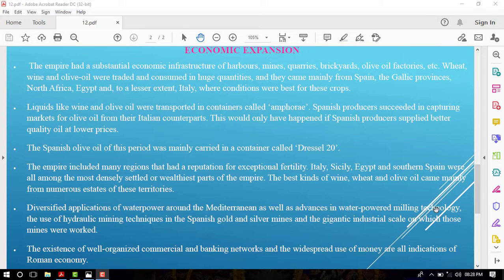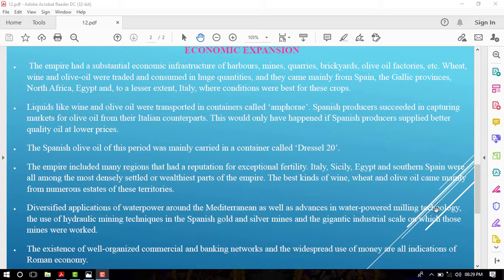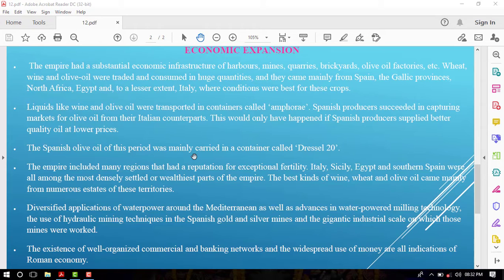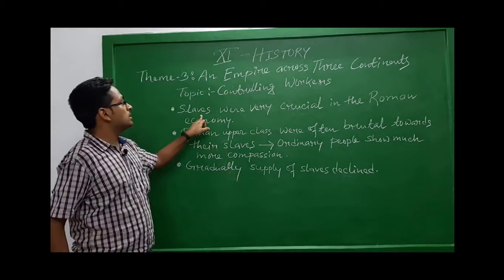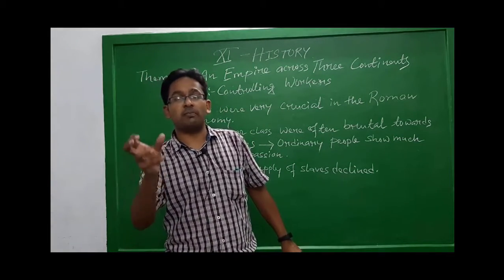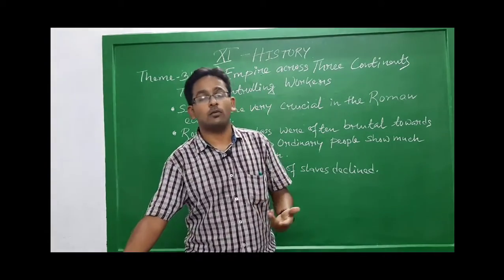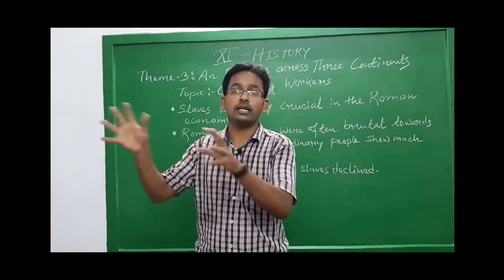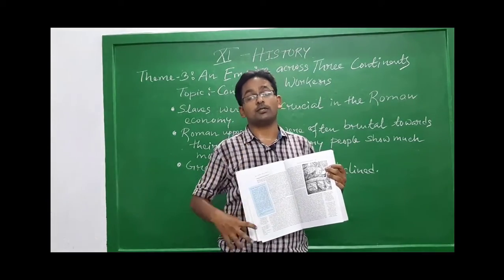XI HISTORY: Chapter 3 - AN EMPIRE ACROSS THREE CONTINENTS: Economic Expansion & Controlling Workers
ECONOMIC EXPANSION
•  The empire had a substantial economic infrastructure of harbours, mines, quarries, brickyards, olive oil factories, etc. Wheat, wine and olive-oil were traded and consumed in huge quantities, and they came mainly from Spain, the Gallic provinces, North Africa, Egypt and, to a lesser extent, Italy, where conditions were best for these crops.
• Liquids like wine and olive oil were transported in containers called ‘amphorae’. Spanish producers succeeded in capturing markets for olive oil from their Italian counterparts. This would only have happened if Spanish producers supplied better quality oil at lower prices.
• The Spanish olive oil of this period was mainly carried in a container called ‘Dressel 20’.
• The empire included many regions that had a reputation for exceptional fertility. Italy, Sicily, Egypt and southern Spain were all among the most densely settled or wealthiest parts of the empire. The best kinds of wine, wheat and olive oil came mainly from numerous estates of these territories.
• Diversified applications of waterpower around the Mediterranean as well as advances in water-powered milling technology, the use of hydraulic mining techniques in the Spanish gold and silver mines and the gigantic industrial scale on which those mines were worked.
• The existence of well-organized commercial and banking networks and the widespread use of money are all indications of Roman economy.
• A strong tradition of Roman law had emerged by the fourth century, and this acted as a brake on even the most fearsome emperors.
CONTROLLING WORKERS
• Slavery was an institution deeply rooted in the ancient world, both in the Mediterranean and in the Near East, and not even Christianity when it emerged and triumphed as the state religion (in the fourth century) seriously challenged this institution. Under Augustus there were still 3 million slaves in a total Italian population of 7.5 million.
• With establishment of peace in the first century, the supply of slaves tended to decline and the users of slave labour had to turn either to slave breeding or to cheaper substitutes.
• The Roman agricultural writers paid a great deal of attention to the management of labour. Columella, a first-century writer who came from the south of Spain, recommended that landowners should keep a reserve stock of implements and tools, twice as many as they needed, so that production could be continuous, ‘for the loss in slave labour time exceeds the cost of such items’.
• The position of slave in Roman Empire was miserable as they were forced to work on the estate for 10 to 18 hours.